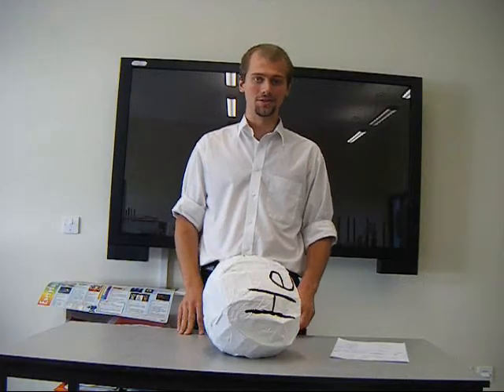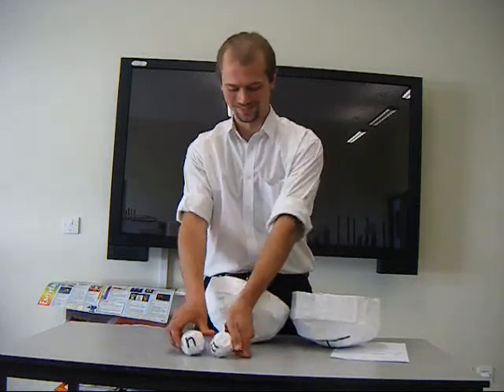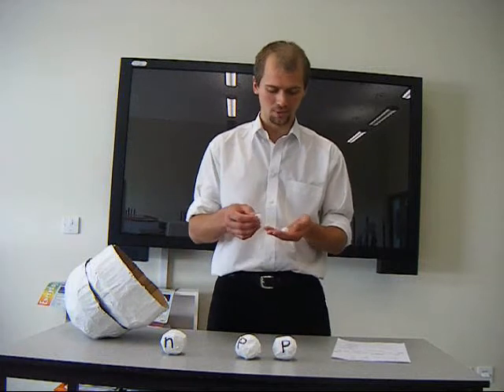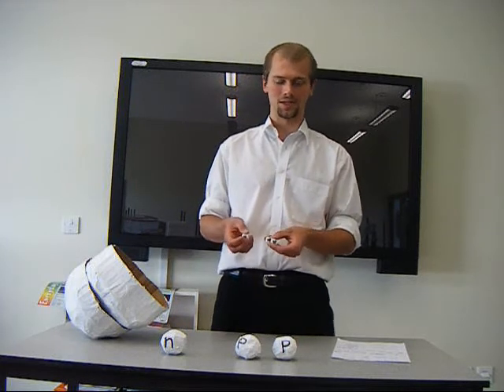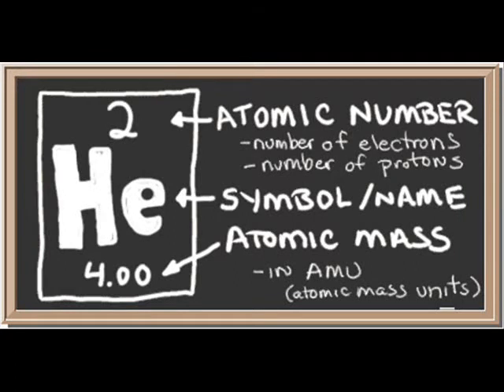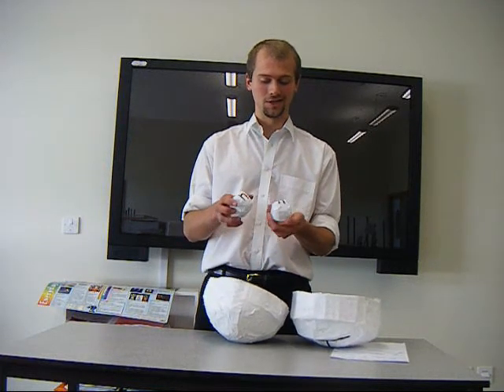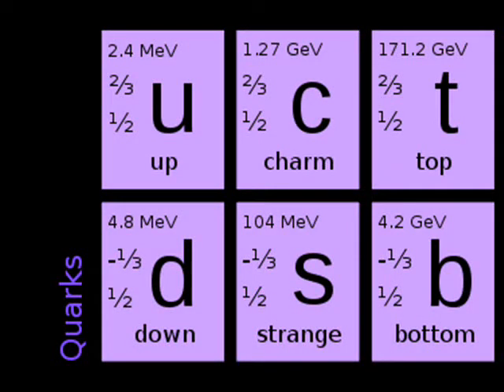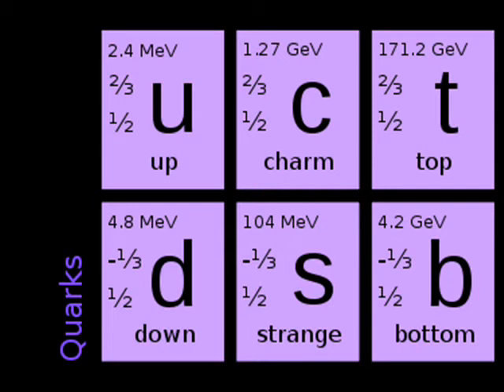Quarks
A brief introduction to quarks by an Ogden Trust Intern